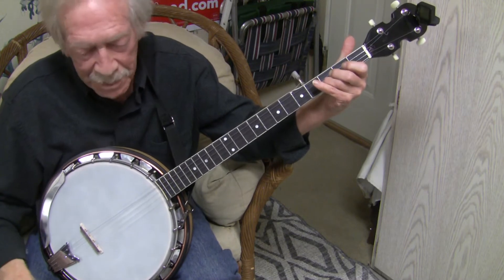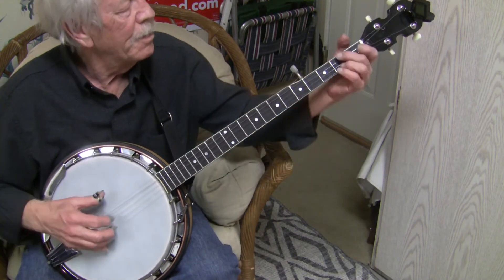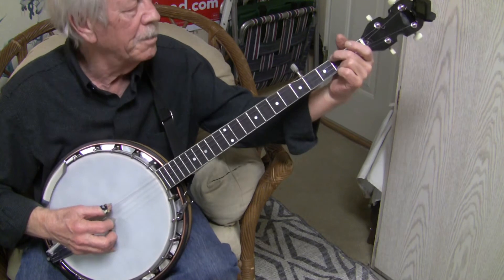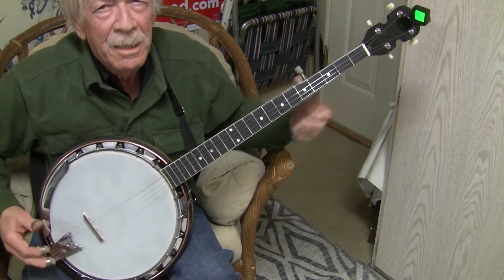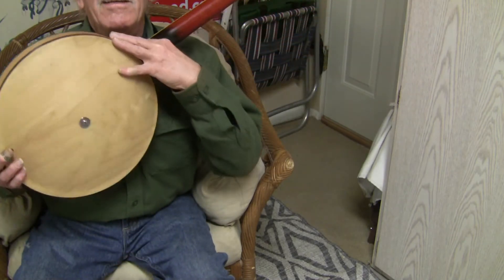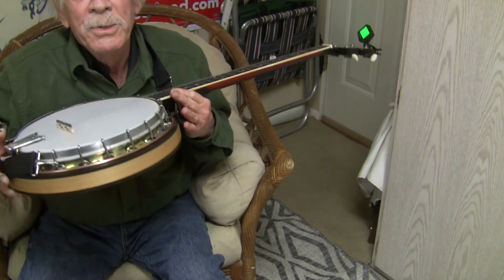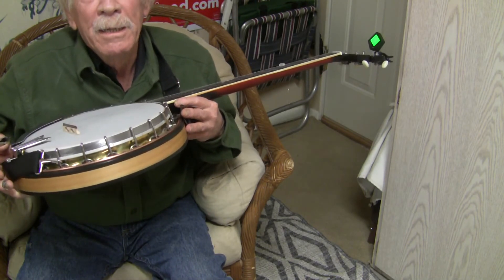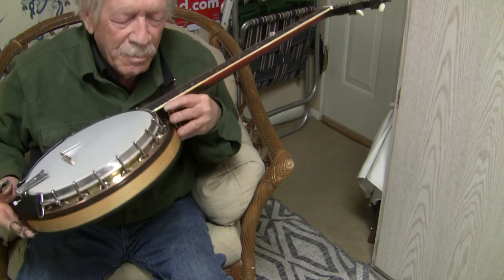VINTAGE NEWAGE 5 STRING BANJO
Funky playing on a nice banjo. I am used to a much wider neck that I made for my use and  finger / joint pain is creeping in.